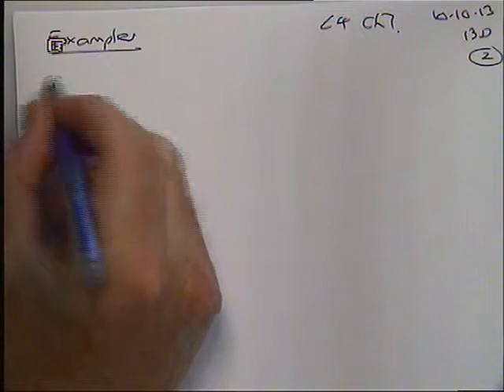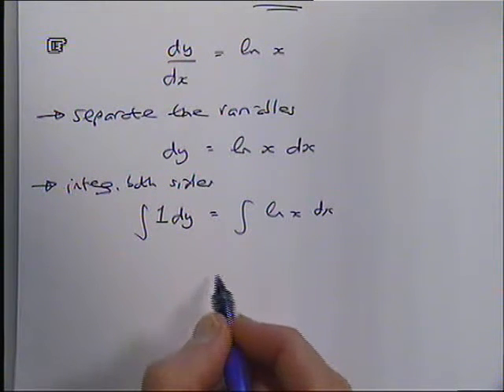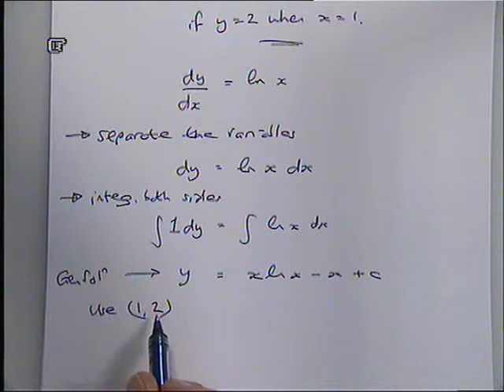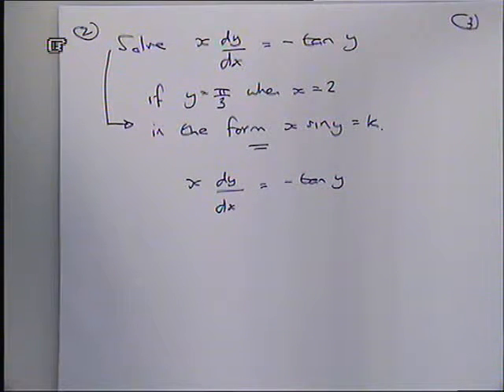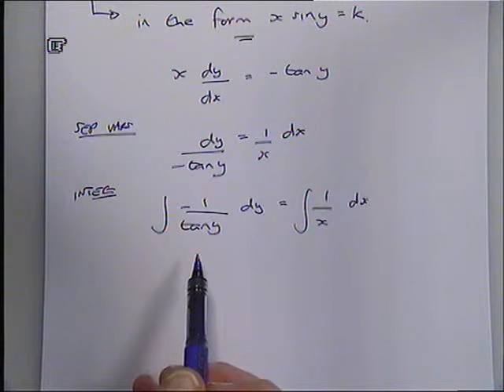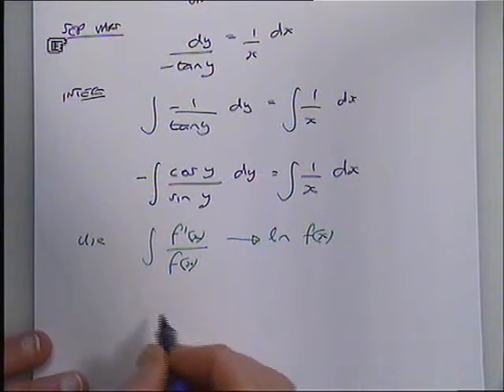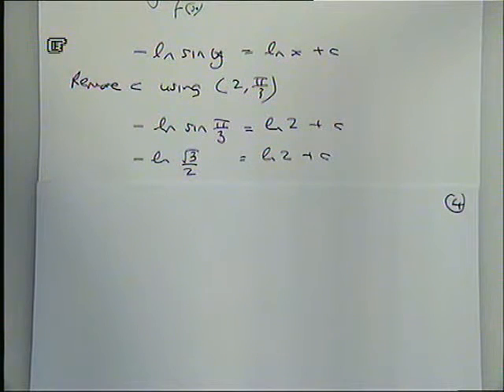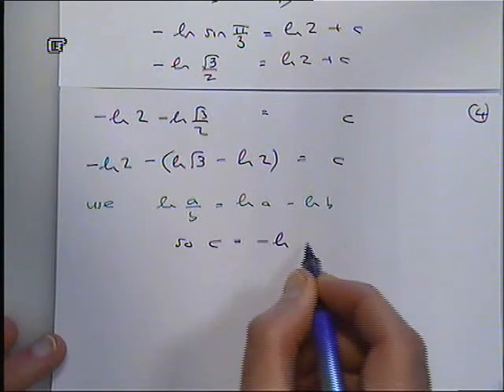20131010 13D Differential Equations Part 02